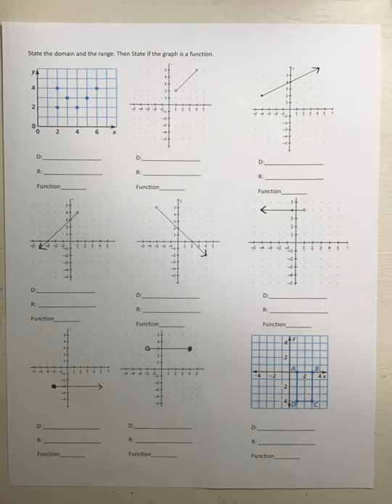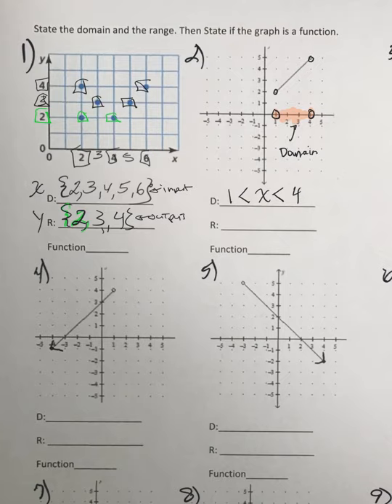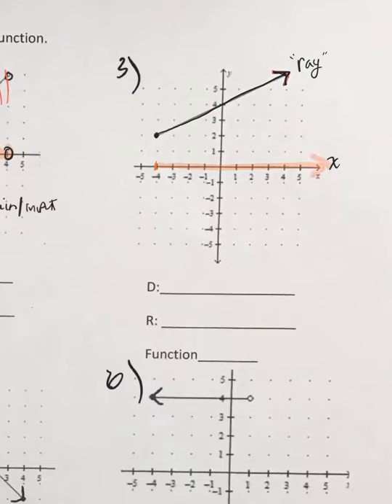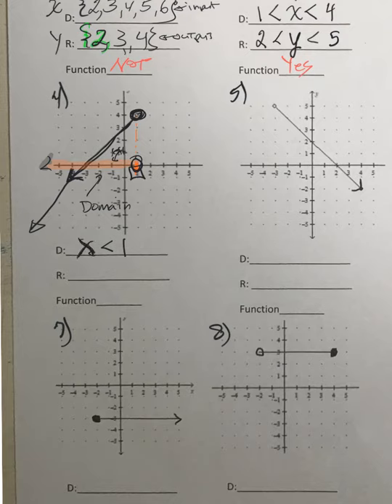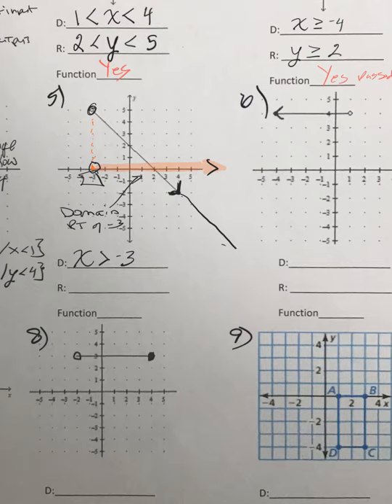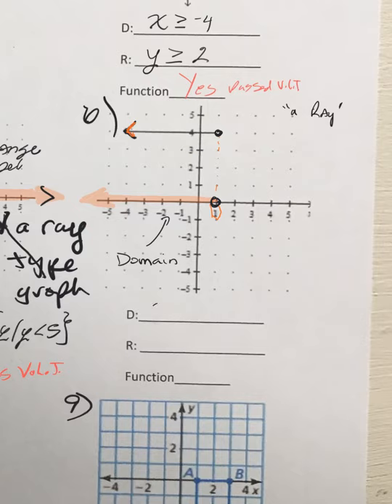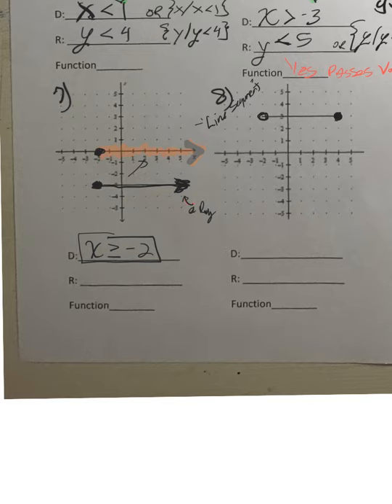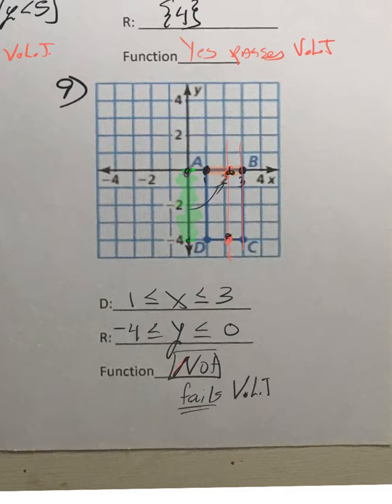Domain_Range part 2